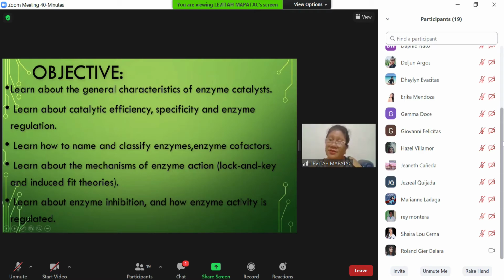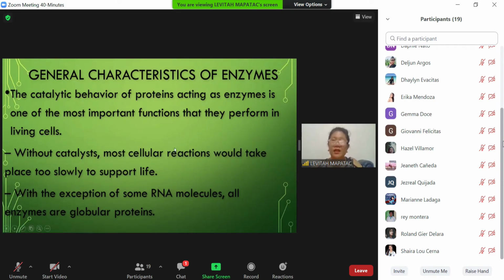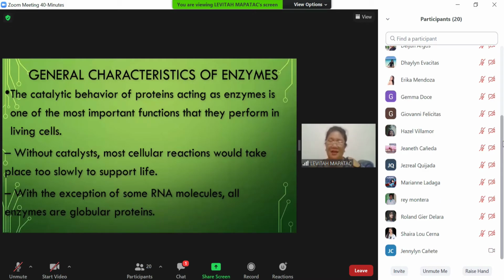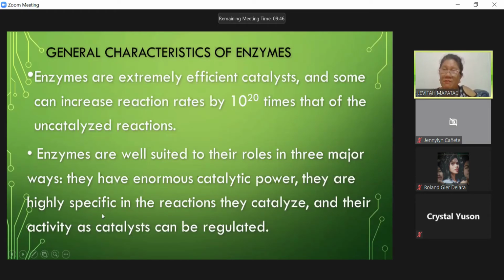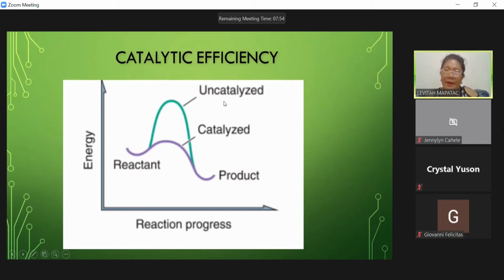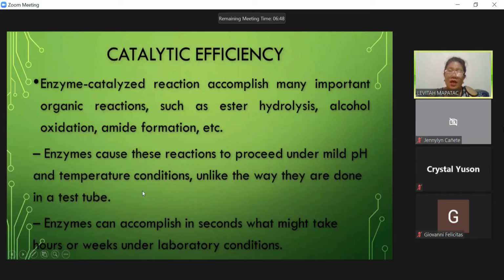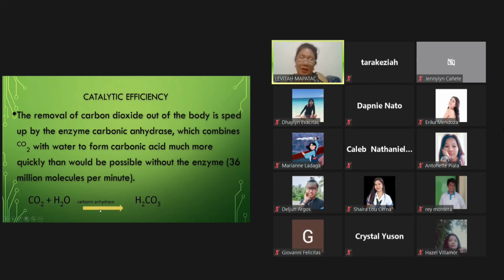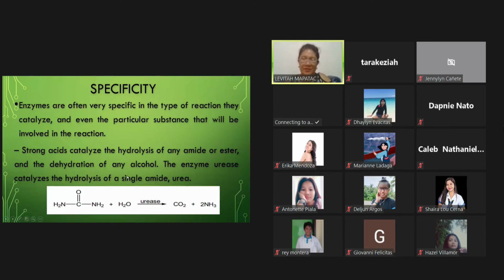Enzymes Part 1 by Prof. Levitah Castil Mapatac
Zoom Class December 11, 2020